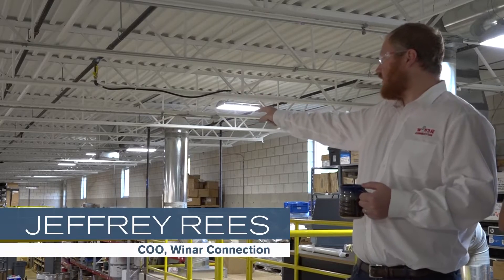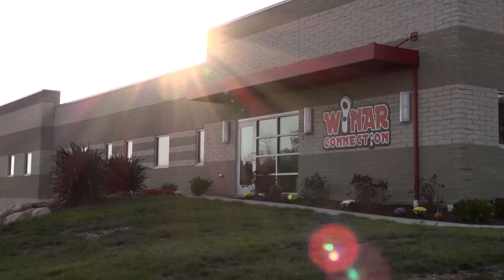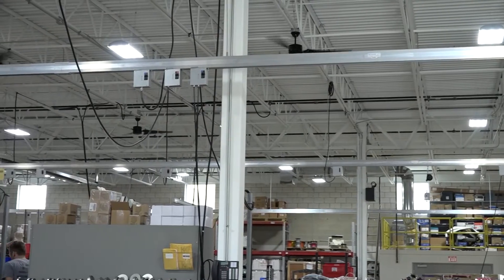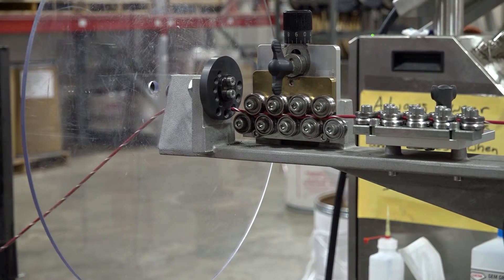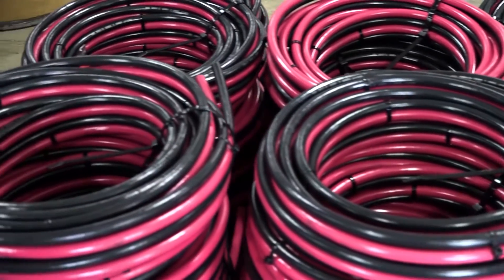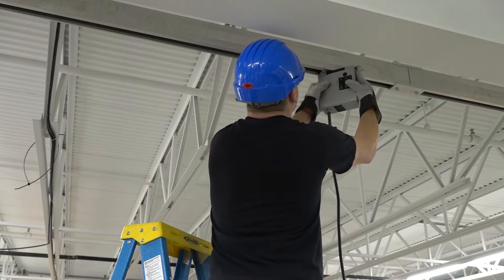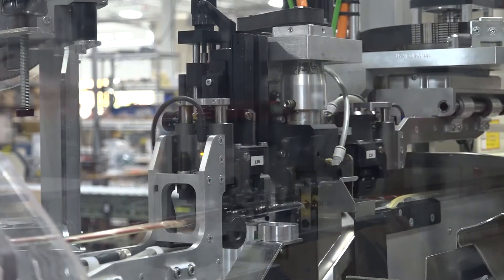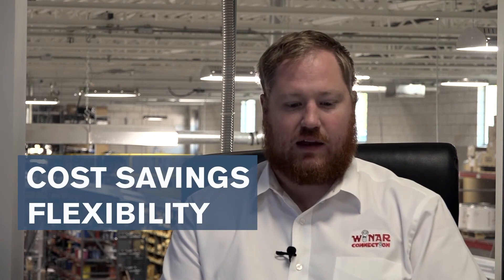Starline Track Busway Case Study: Winar Connection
Winar Connection is a custom wire manufacturer and an electrical connection distributor. To keep up with the ever-changing manufacturing environment, Winar Connection chose a flexible solution for their power distribution needs.

Starline Track Busway removes limitations to distributing power to any facility. Winar Connection selected Starline Track Busway to relocate power anywhere, without shutting down power or disturbing production.